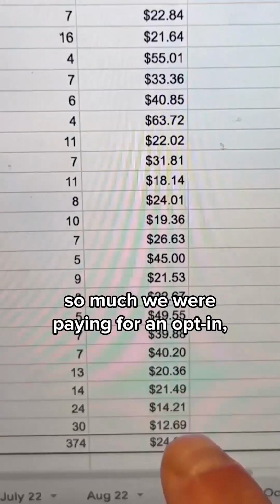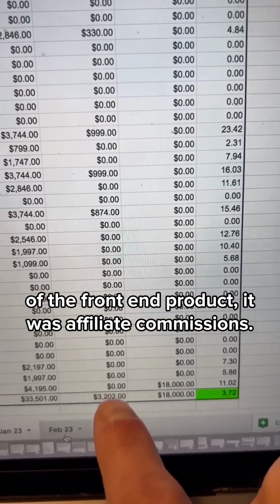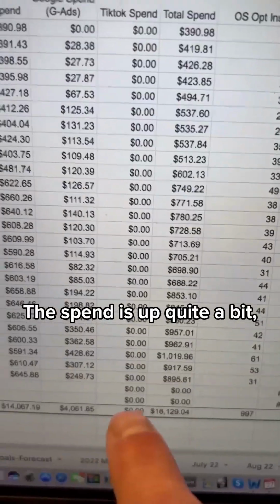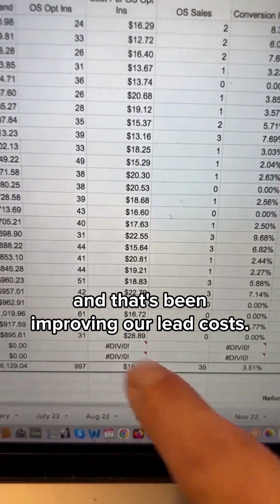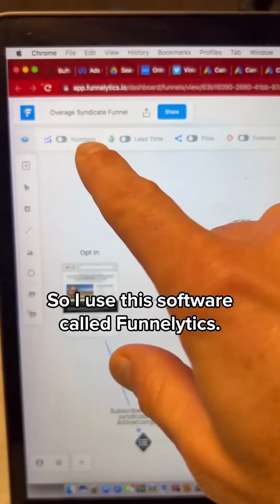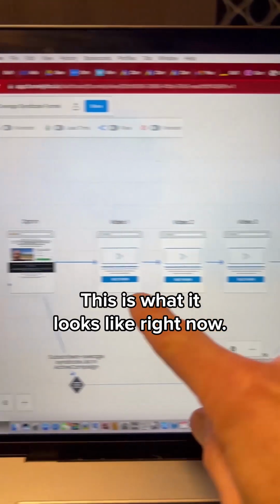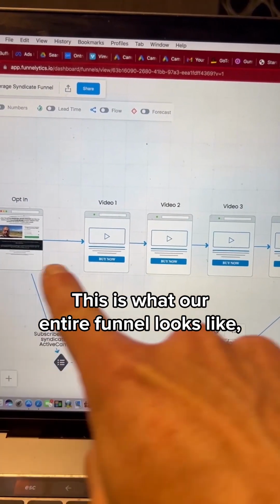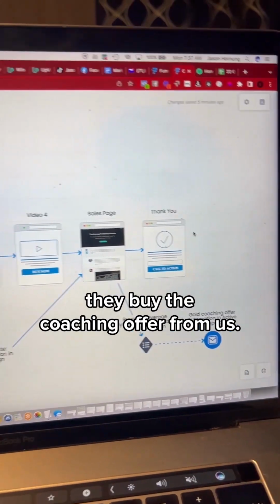Long-term success doesn't happen by trying to overhaul everything at ONCE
Long-term success doesn't happen by trying to overhaul everything at once. It's important to approach your strategy in a phased, incremental way. This means focusing on one layer at a time and building on your progress.

I always take a strategic, phased approach to advertising with my clients. By adjusting the ads and scaling up ad spend, we saw a substantial growth in revenue while keeping ROAS high. With these changes we were able to achieve sustainable, long-term success that continues to drive results today.

But my approach doesn't stop at just scaling ad spend. I also focus on optimizing and enhancing the backend to optimize conversion, taking a holistic approach to the entire sales funnel. You'd be surprised how often business owners completely overlook their follow up strategy.

This kind of backend optimization is crucial for achieving results. After all, getting people to click on your ads is only half the battle – you also need to convert those clicks into sales. You want to create a more streamlined, effective sales funnel that drives revenue through the whole system.

Join The “Daily Profit” Email Newsletter & Get The Conversion Branding Course ($995 Retail) For Free!